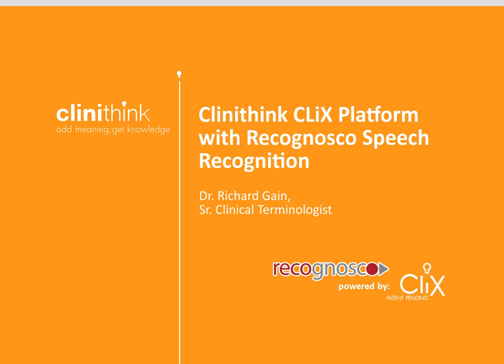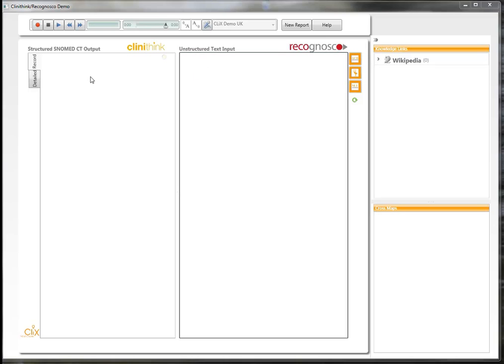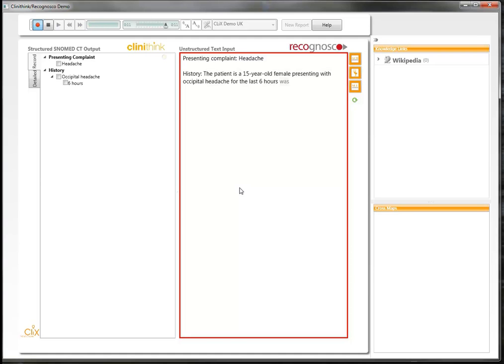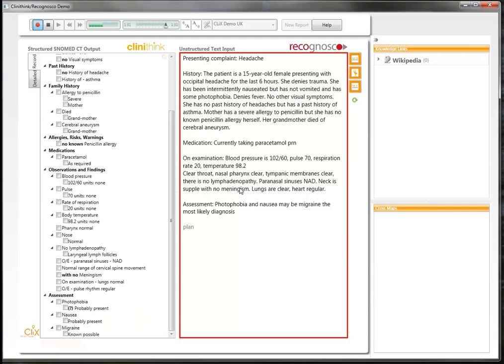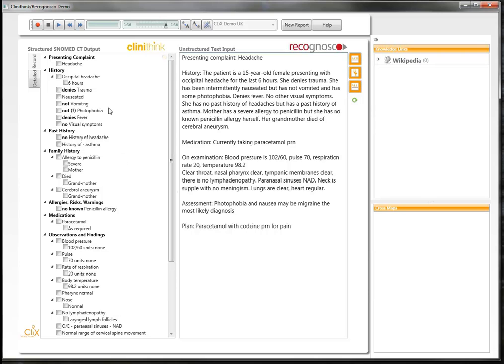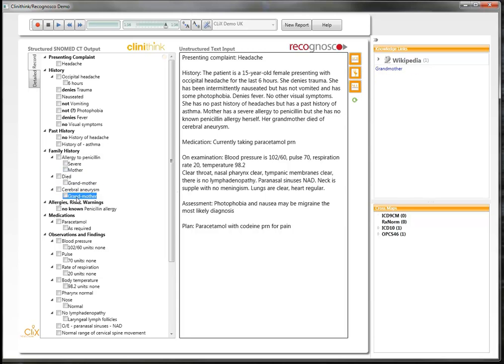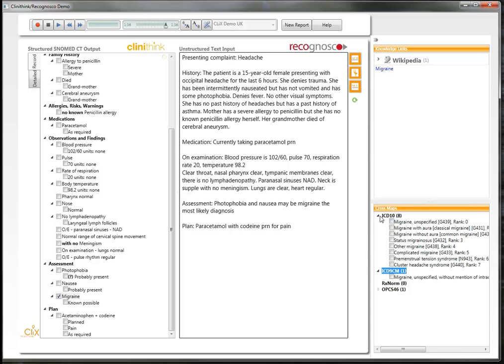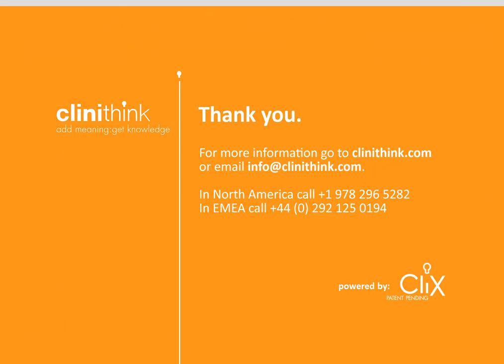Clinithink's CLiX CNLP with Recognosco Demo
Dr Richard Gain demonstrates how Clinithink's CLiX Platform for Clinical Natural Language Processing (CNLP) can be used in conjunction with speech recognition technologies like Recognosco to enrich unstructured clinical narrative in real-time.